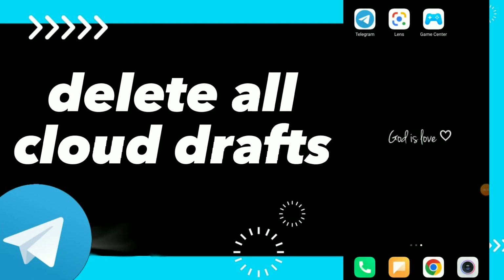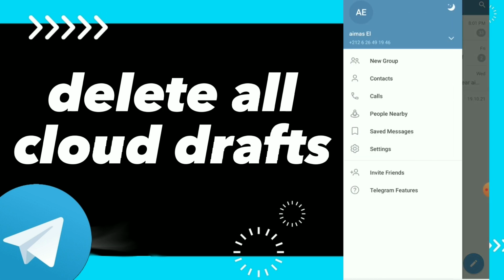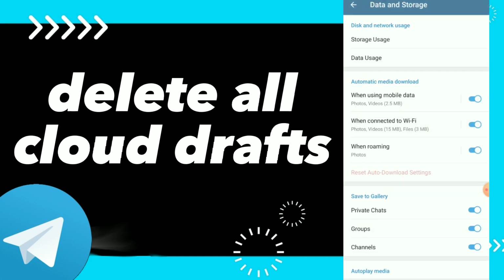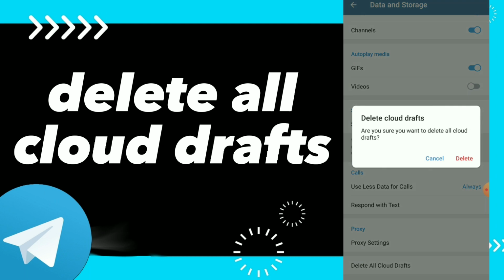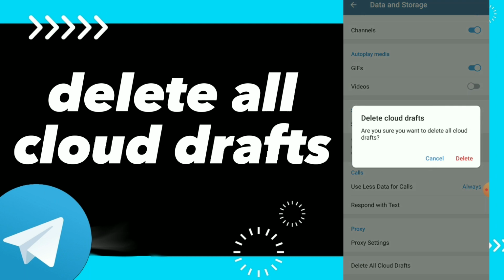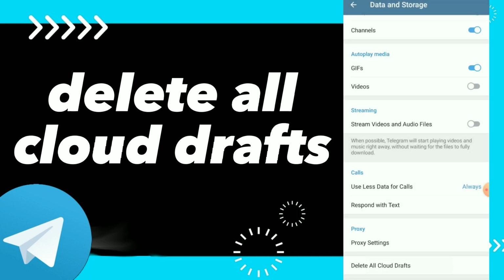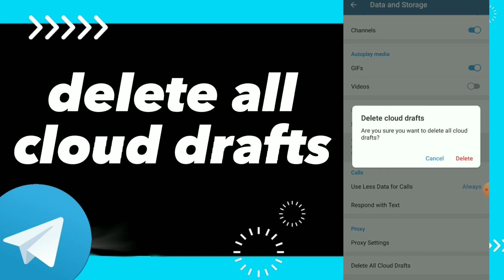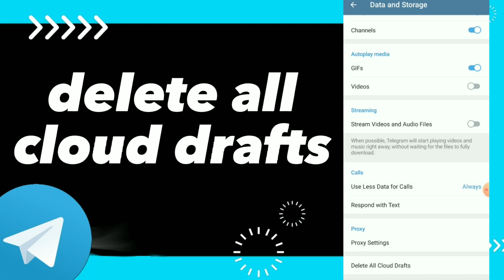How To Delete All Cloud Drafts On Telegram App